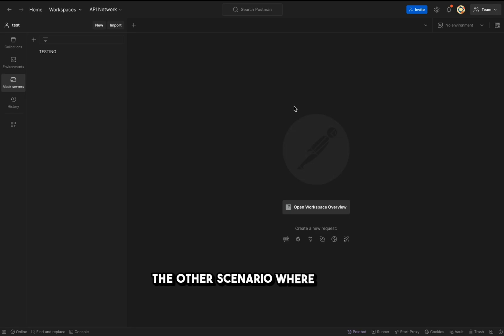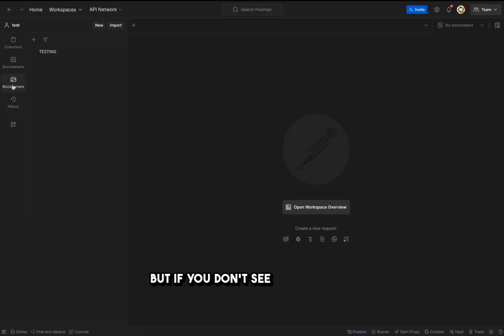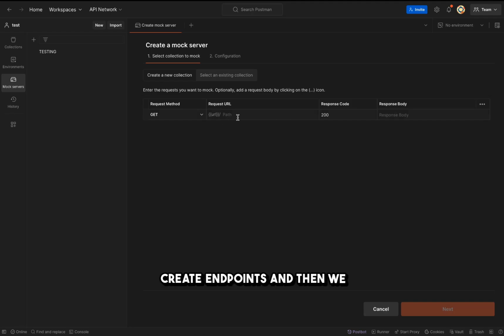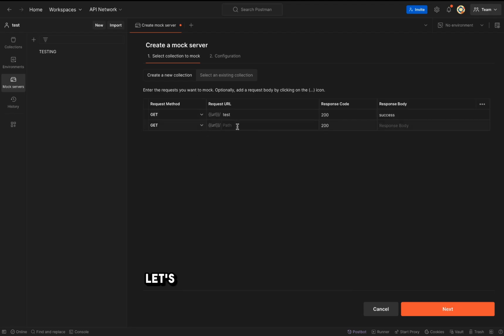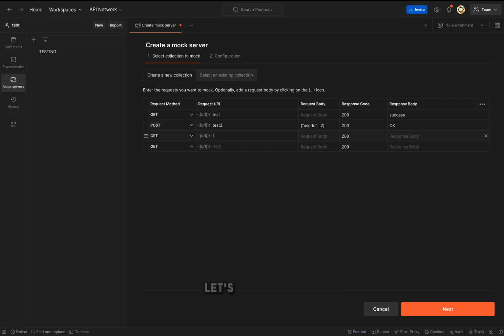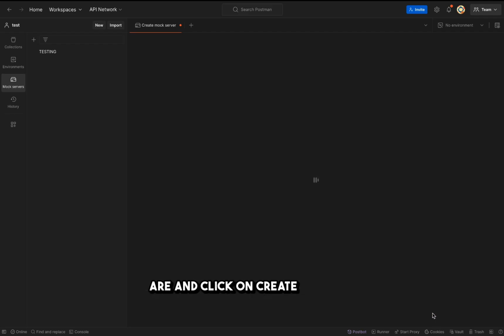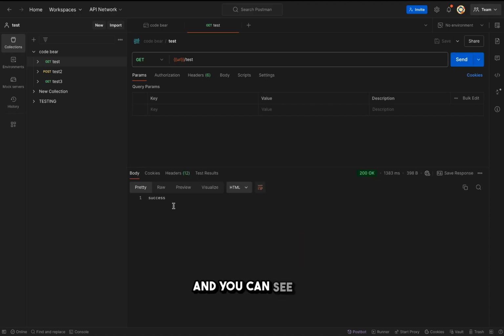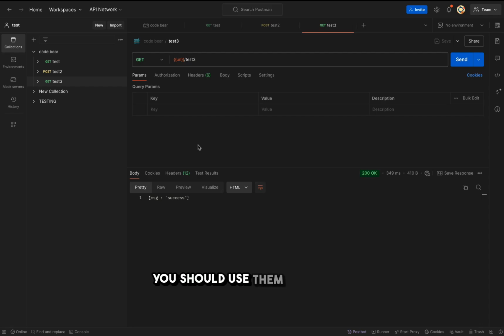How to create MOCK API with POSTMAN | dummy api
in this video ill show you how you can create a dummmy or mock api using postman.
Why Should We Use Dummy APIs?
🚧 Front-end and Back-end Decoupling: While the back-end API is being built, the front-end developers can start working by consuming a dummy API. This allows both teams to work in parallel without waiting for the actual API to be ready.

🛡️ Testing Without Risk: A dummy API allows developers to test front-end or back-end functionalities without the risk of affecting production data. It creates a safe environment for testing different scenarios like network failures, server errors, or large responses.

❗ Error Simulation: Simulating different types of errors (e.g., 404, 500, timeout) through a dummy API helps in handling edge cases and improves the robustness of the system by covering more test scenarios.

🚀 Prototyping: When quickly building out a proof-of-concept or prototype, a dummy API provides the ability to show basic interactions and user flows without needing full back-end infrastructure.